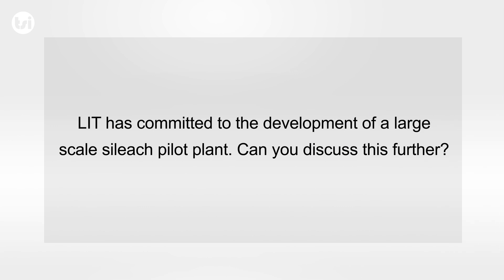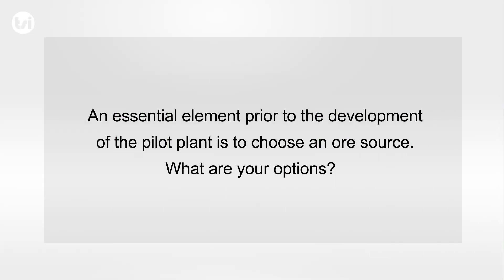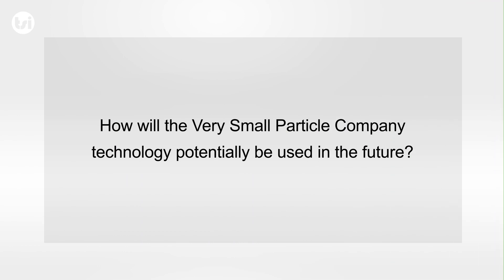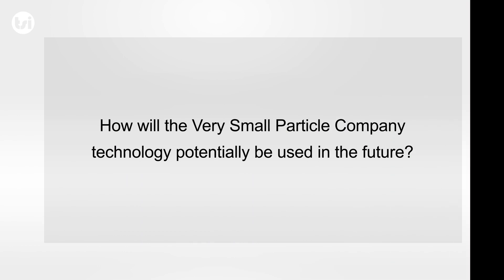Management update - March 2018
Interview with managing director, Adrian Griffin to discuss the following.

LIT has committed to the development of a large scale sileach pilot plant.  Can you discuss this further?
LIT subsequently secured a $21m funding package to assist in funding the pilot plant.  Can you discuss this further?
An essential element prior to the development of the pilot plant is to choose an ore source.  What are your options?
How will the VSPC technology be implemented in the future?